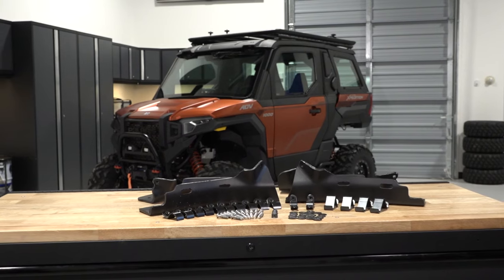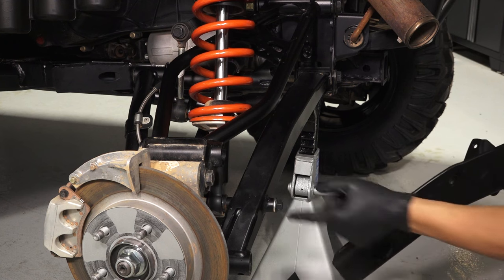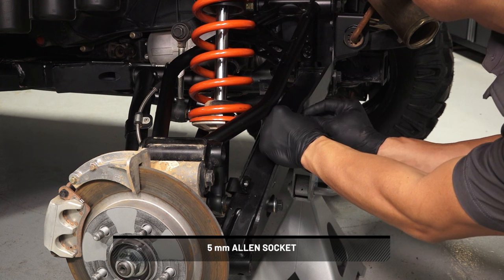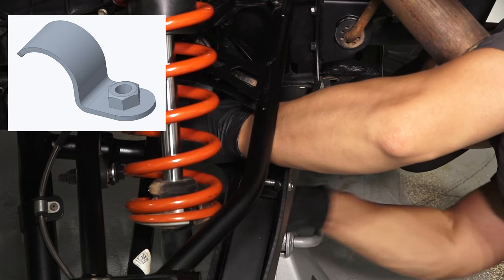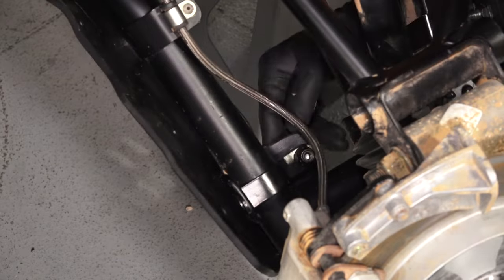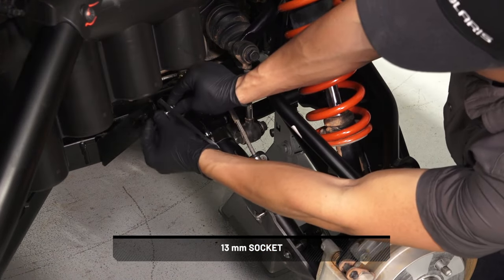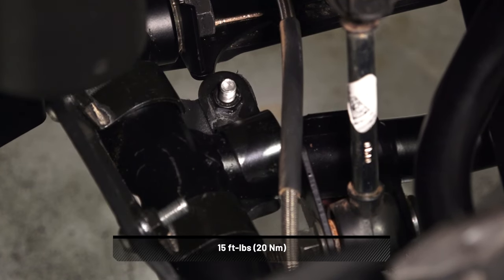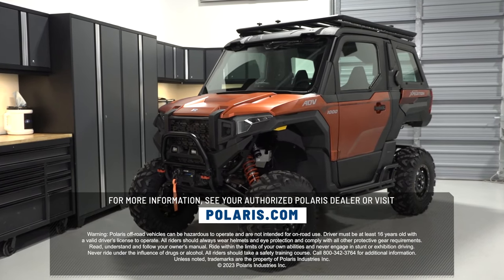2024 Polaris XPEDITION XP/ADV | Rear A-Arm Guards Installation | Polaris Off Road Vehicles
In this video, we will cover the rear a-arm guards installation process on a Polaris XPEDITION XP/ADV.